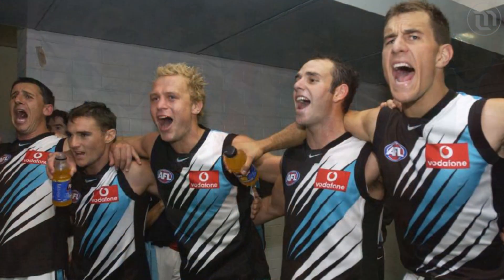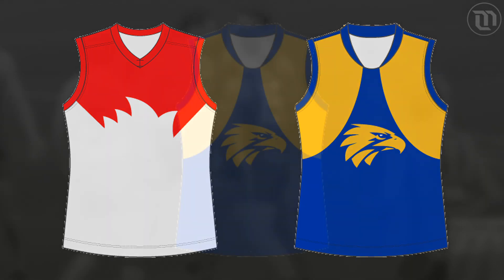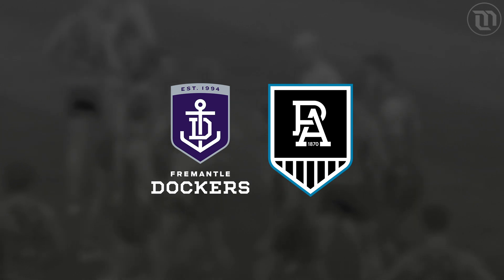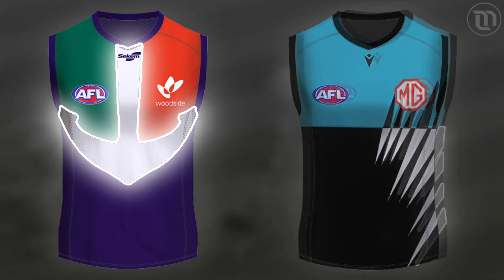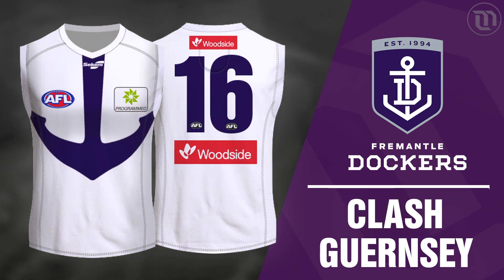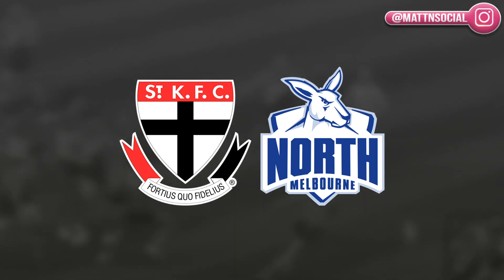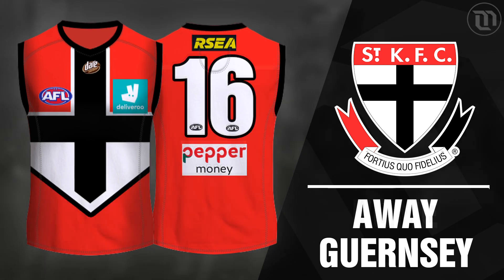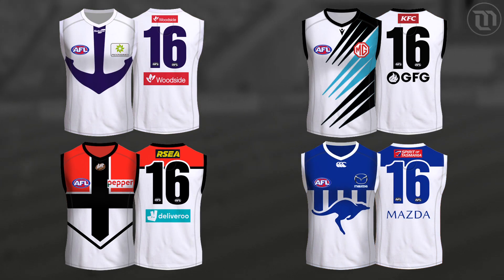Are AFL Teams Losing Their Identities ?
Are AFL teams losing their unique identities, in favour of more simple and basic jumper designs ?
 I’m going to tell you why I think that could be the case and how 4 teams in particular could potentially improve the uniqueness of their jumpers

Chapters:
00:00 - Intro
01:11 - Fremantle and Port Adelaide
02:58 - St Kilda and North Melbourne
04:22 - Outro

Let me know your thoughts on AFL teams losing their identities in the comments below
Matt N - @mattn_social